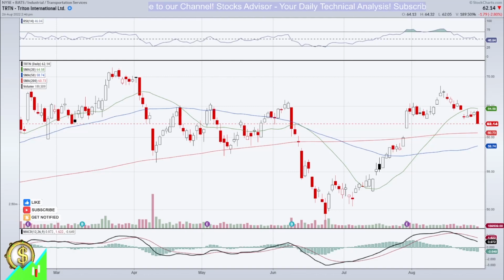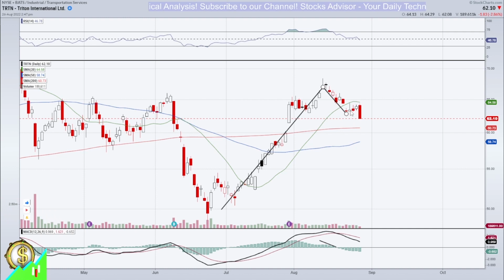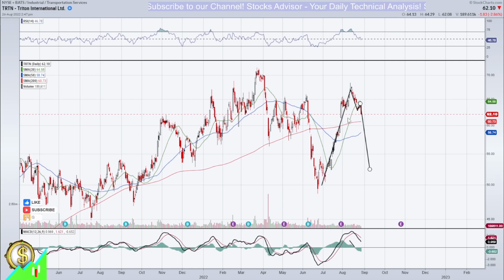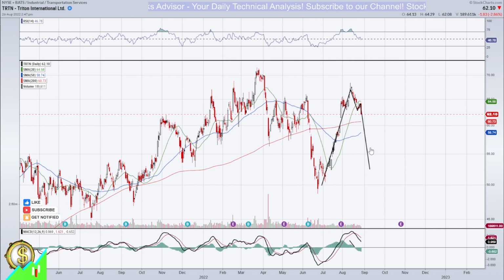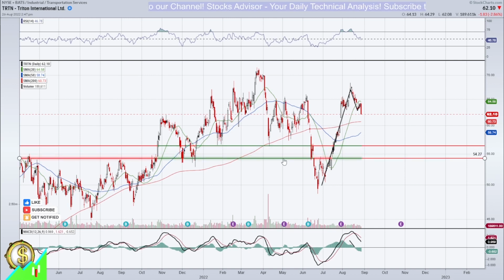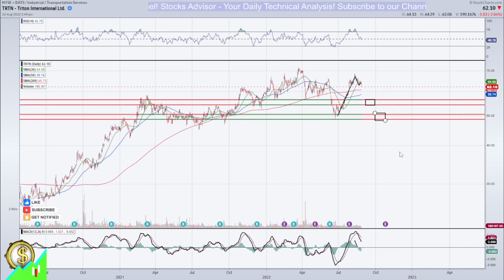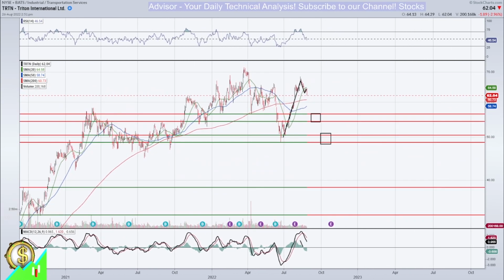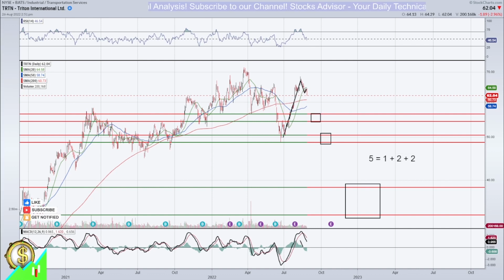Stocks to Buy: TRTN Triton International 2022 08 26